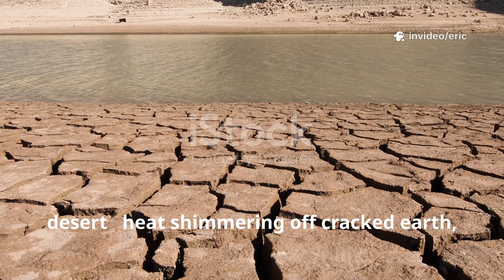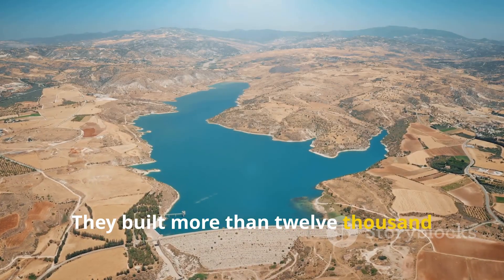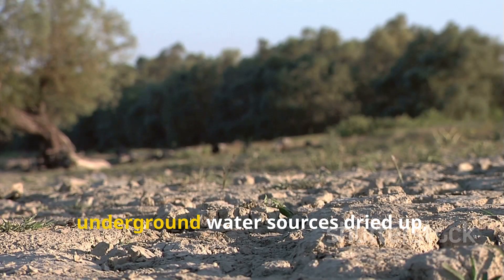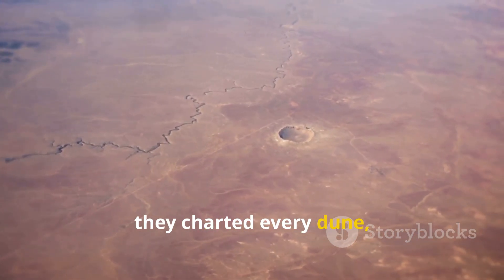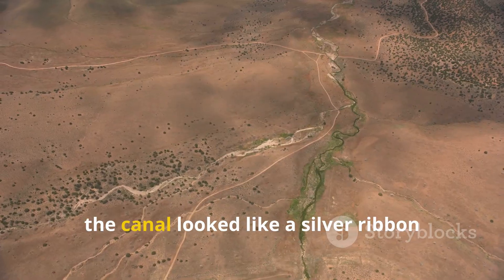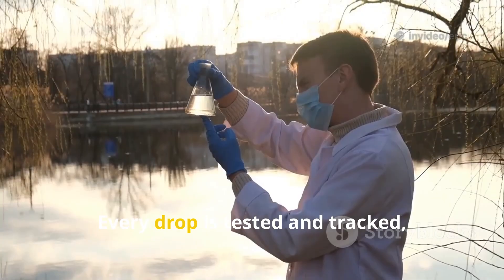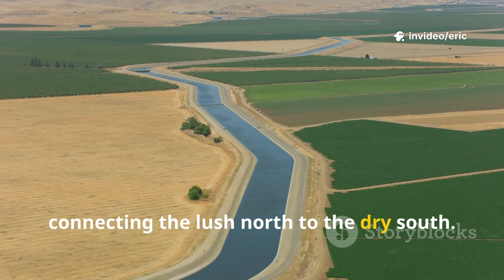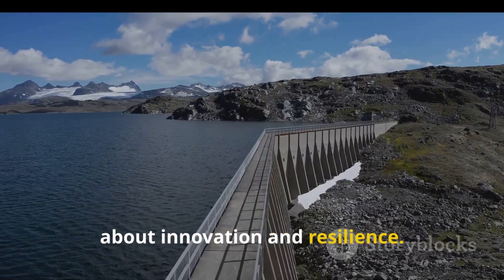How Israel Built A Massive River Inside Desert That Changed The Nation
[Opening Scene – cinematic desert landscape]
Amid the harsh deserts of the Middle East — where there’s nothing but rock, wind, and burning sun — the people of Israel achieved something that stunned the world.
They carved more than 12,000 kilometers of canals through the desert… creating a massive artificial river that channels billions of liters of water from the Mediterranean Sea into the heart of an arid land.

But Israel didn’t stop there.
They turned that seawater — the salty lifeblood of the ocean — into fresh, drinkable water using cutting-edge desalination technology.

Today, we dive into one of the most extraordinary engineering feats of our time — the transformation of the desert itself.

[Scene 2 – History and vision]
For decades, the Negev Desert in southern Israel was a wasteland — dry, cracked, and nearly impossible to farm.
Summer temperatures soared above 110 degrees Fahrenheit, rain came only for a few weeks each year, and underground aquifers were slowly drying up.

Agriculture, the backbone of the young nation, stood on the brink of collapse.
But just a few dozen miles away lay the Mediterranean Sea — vast, endless, and full of water.
That contrast sparked a bold idea: if they couldn’t bring rain to the desert, they would bring the sea instead.

In the early 2000s, Israel launched The Desert Water Project, investing nearly $3 billion to pull seawater deep inland — turning the impossible into reality.

[Scene 3 – Building the canal]
Before a single drop could flow, the desert itself had to be reshaped.
Using satellite imagery, radar scans, and thousands of wind measurements, engineers mapped the shifting dunes and marked every route by hand.
Hundreds of bulldozers flattened dunes, compacted sand, and carved a corridor through the Negev — stretching almost 250 miles.

Every inch mattered.
Surveyors checked elevation with lasers to keep the canal’s slope perfect — just one inch of drop per hundred feet.
The heat was brutal, reaching 115°F, yet over 1,200 workers labored in rotating shifts to dig a river through the desert.

To keep the sand from drinking up all the water, the canal bed was sealed with thick layers of concrete and waterproof geomembrane, then reinforced with desert vegetation to stop erosion.
From above, the canal shimmered like a silver ribbon cutting through an endless sea of gold.

[Scene 4 – Turning seawater into life]
But this wasn’t just about moving water — it was about transforming it.
Seawater from the Mediterranean is too salty for crops or people.
That’s where Israel’s desalination plants come in — massive facilities that turn ocean water into pure, drinkable liquid using advanced technology.

Here’s how it works:
First, seawater passes through layers of filtration — removing sand, oil, and organic particles.
Then comes the heart of the process: reverse osmosis.
Under enormous pressure, water is forced through microscopic membranes that allow only pure H₂O molecules to pass.
Salts, metals, and impurities are left behind — and what emerges is crystal-clear freshwater.

But it’s not ready yet.
This water is so pure it lacks essential minerals.
So engineers reintroduce precise amounts of calcium and magnesium to balance taste and pH.
Finally, ultraviolet light and ozone sterilize it, and a trace of chlorine keeps it safe as it travels through hundreds of miles of underground pipelines.

[Scene 5 – The rebirth of the desert]
When the first flow of fresh water crossed the Negev, something miraculous happened.
Dry land began to bloom.
Fields of wheat, orchards, vineyards, and date palms replaced dust and stone.
Villages were rebuilt.
Farmers returned to lands their ancestors had abandoned.
A long green ribbon appeared on satellite images — the Green Artery of Israel — proof that the desert could live again.

What began as a dream became a symbol of resilience, innovation, and hope.
A nation carved rivers out of sand… and turned saltwater into life.

[Closing Scene – inspiring tone]
So the next time you look at a desert, remember — even the harshest landscapes can be transformed when vision meets determination.
Israel didn’t just build canals.
They built a future.